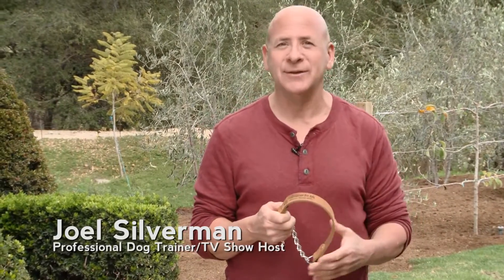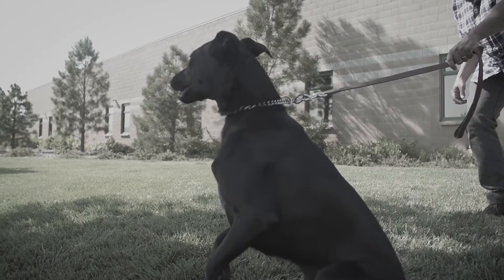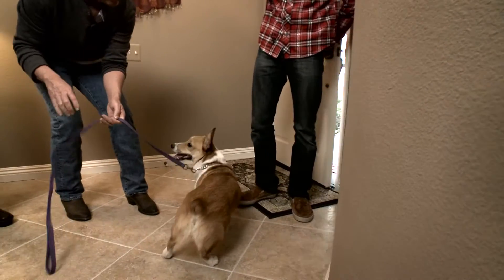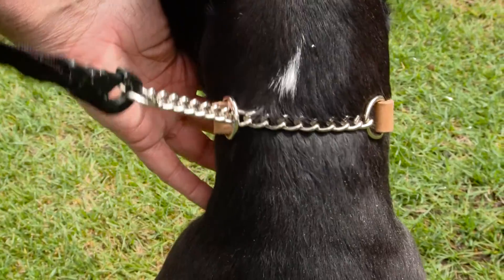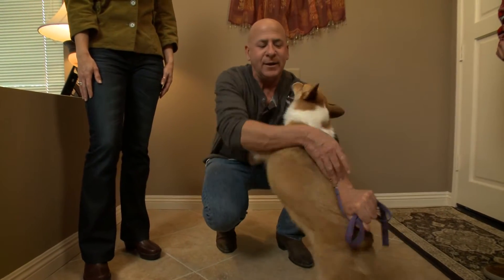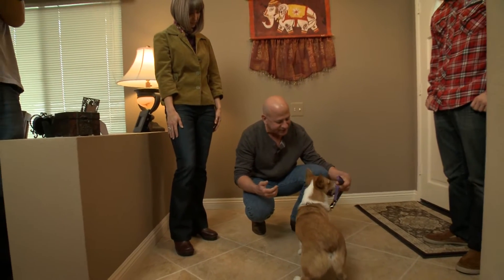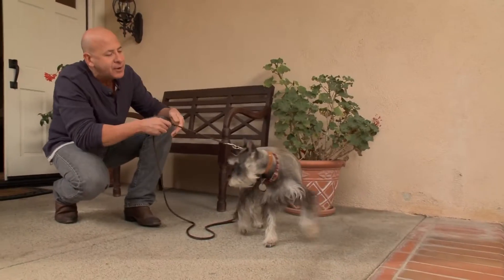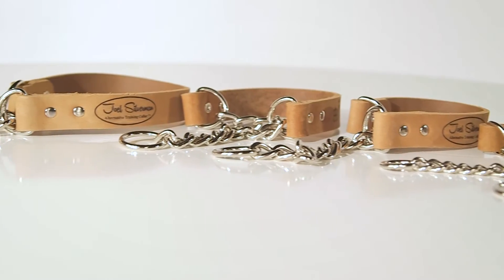The Alternative Training Collar | Product of Professional Dog Trainer Joel Silverman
The Alternative Training Collar functions as a training collar, but without the harmful and abrasive chain pulling against your dog’s neck. It provides a comfortable leather fit to your dog’s neck during training without sacrificing effectiveness. The patented leather collar keeps the chain on the back of the dog creating a comfortable, securing fit when pulled tight. The way the collar fits allows pressure to be outside the dog rather than centering it near the dog’s throat.

Thousands of pet owners have successfully used the Alternative Training Collar and the collar is a popular option among guests on Joel Silverman’s TV Show – What Color Is Your Dog. The Alternative Training Collar is built in the United States by Coastal Pet Products and is a licensed patent of Joel Silverman, Professional Dog Trainer.

to learn more about Joel's Books, DVDs and Training Guides.